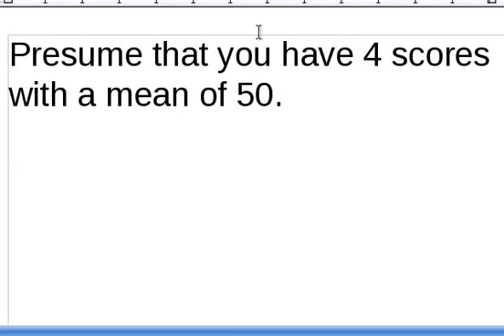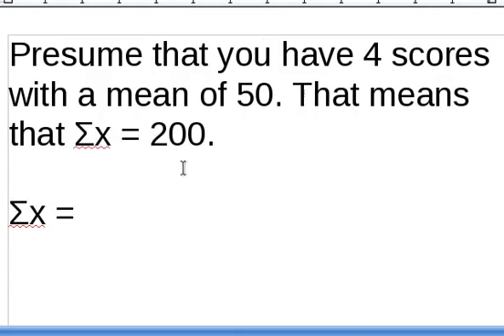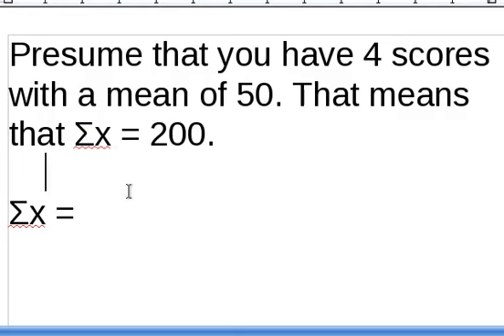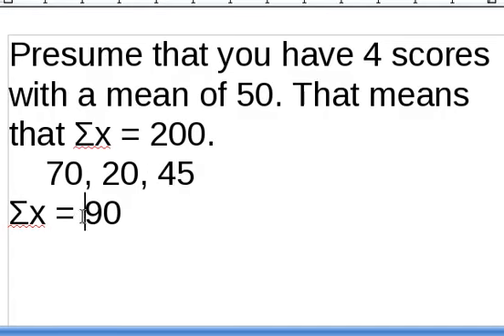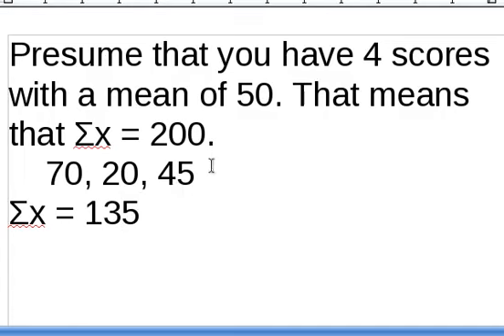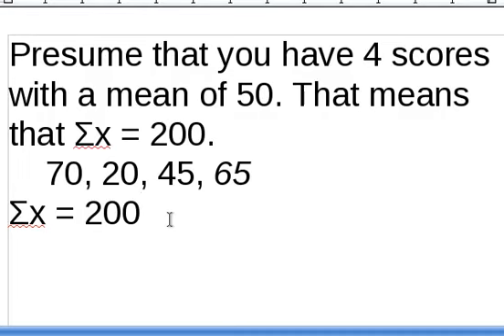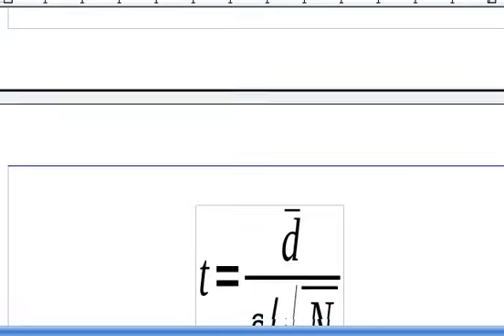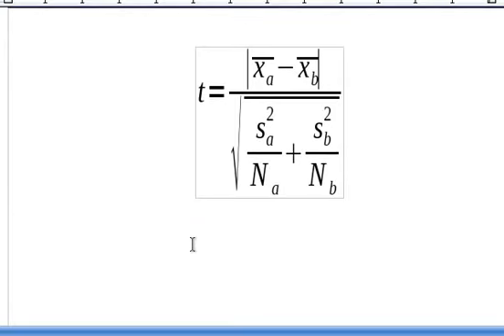Online Degrees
Online Degrees,lkjhg